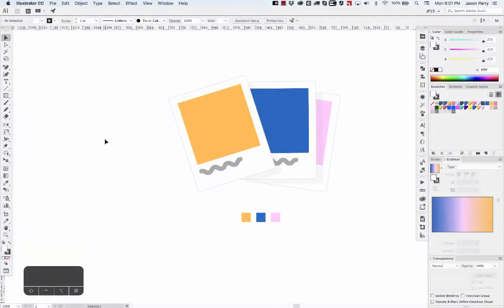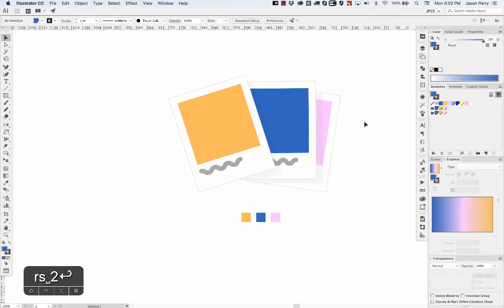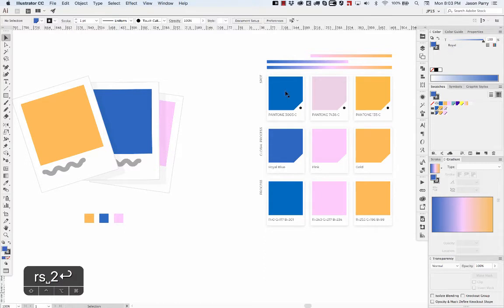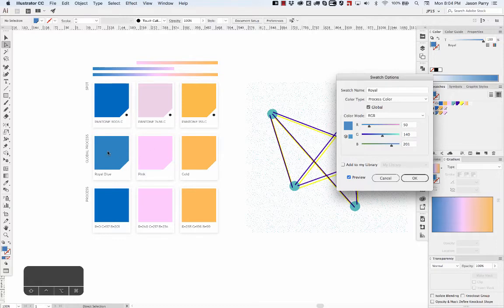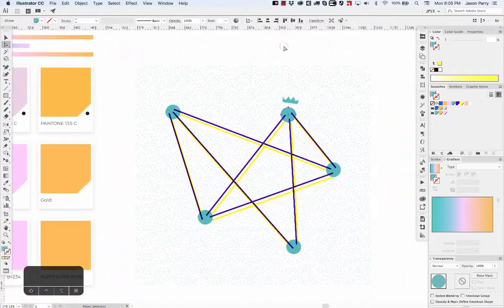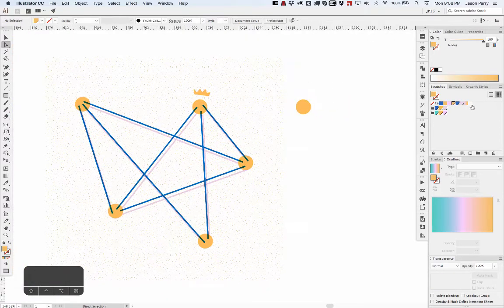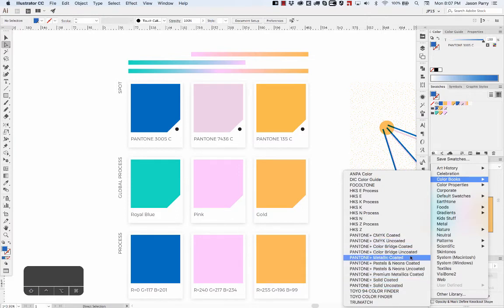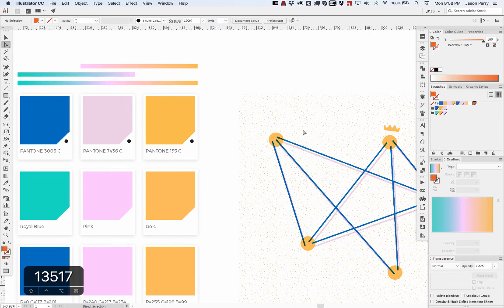Illustrator Swatches Panel Tutorial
A tutorial on how to use the swatches panel in Illustrator. Learn the different between spot color swatches, global swatches, and standard process swatches and how to organize them.